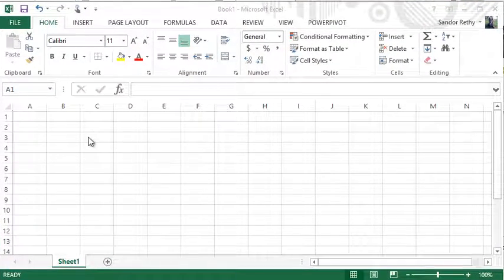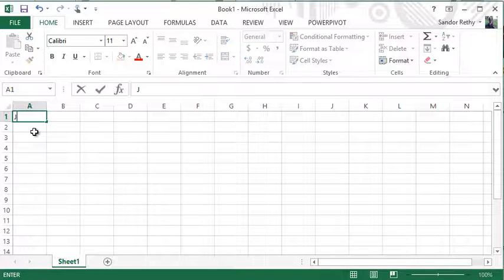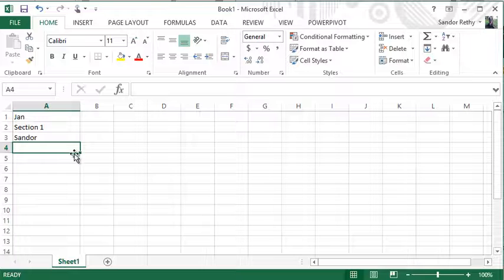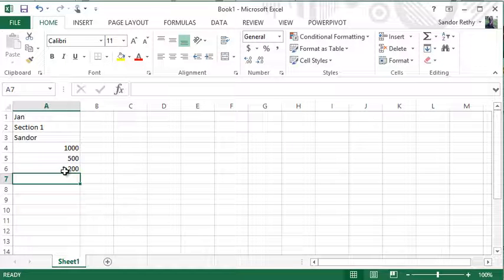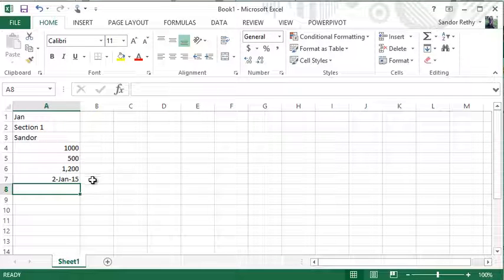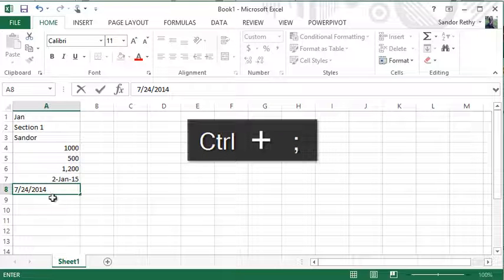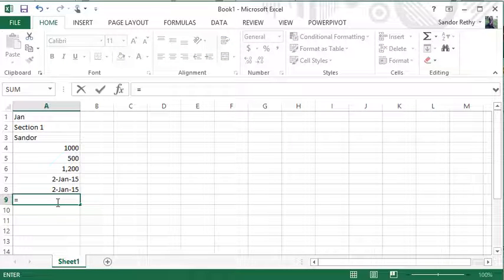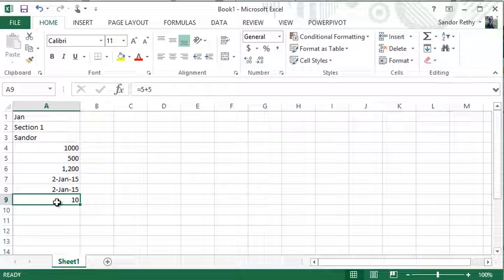Microsoft Excel Data Types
This video will talk about the 4 types on data we can enter into Excel: Labels, Numbers, Dates, and Formulas.  It will explain why Excel does some "funny" things when dealing with various data types.